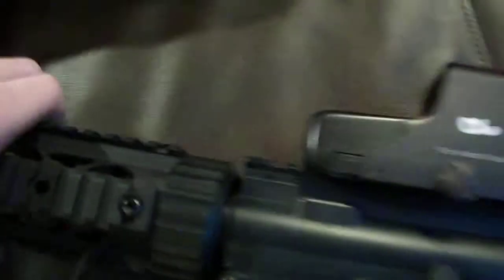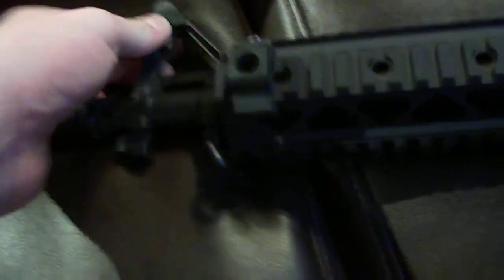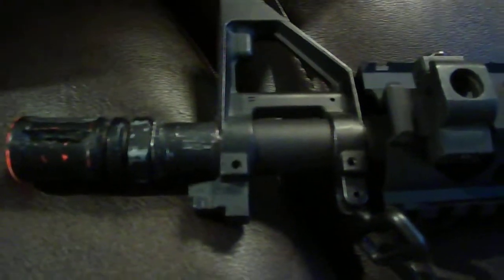Golden Eagle free float ris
Basic review with imp